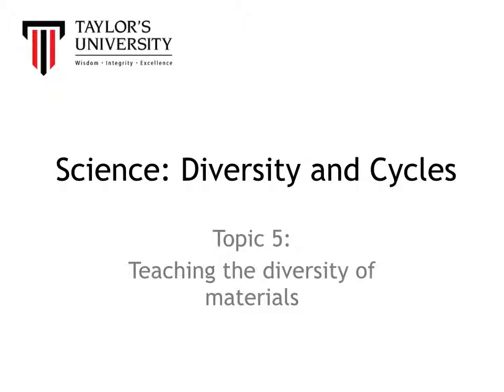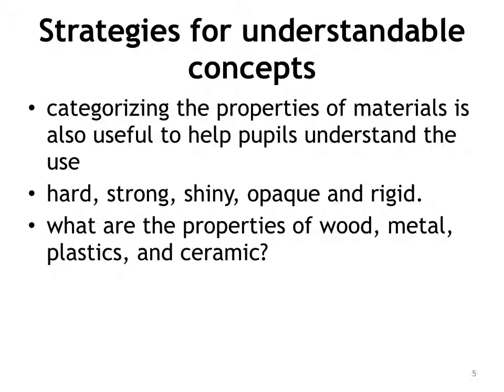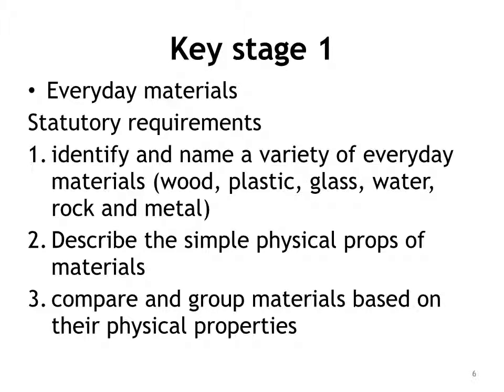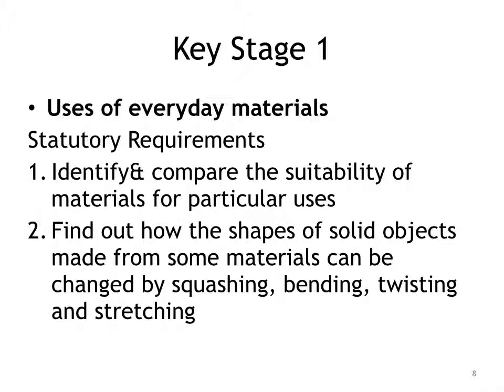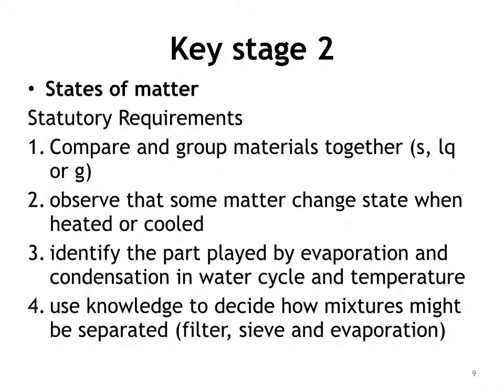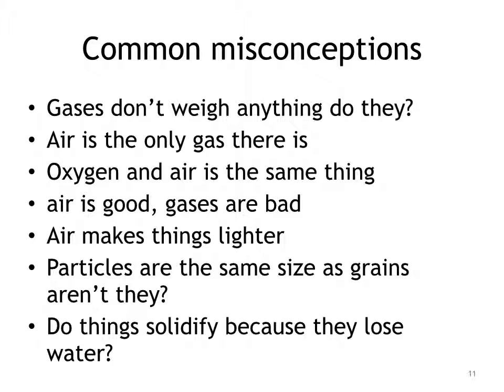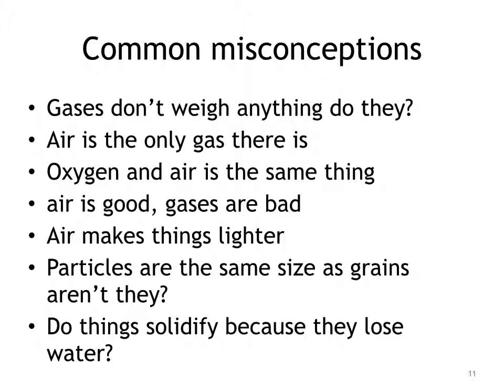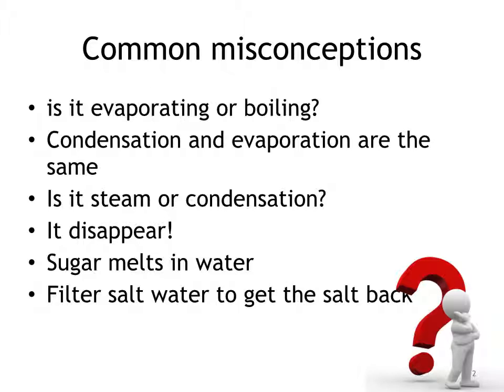EDS T5 recording